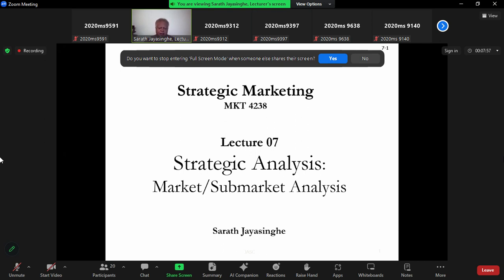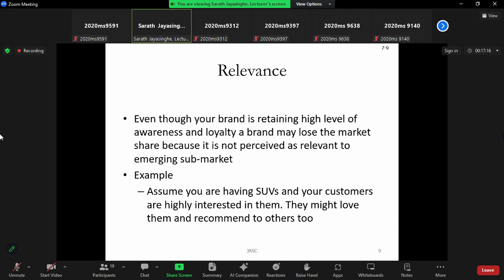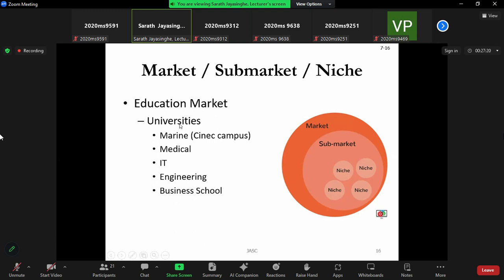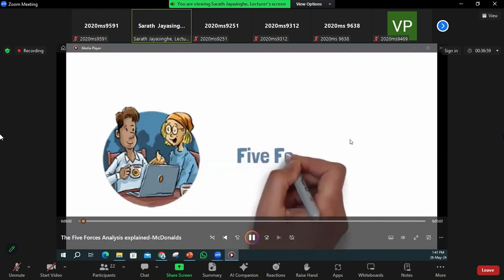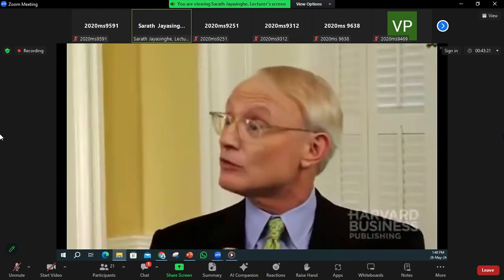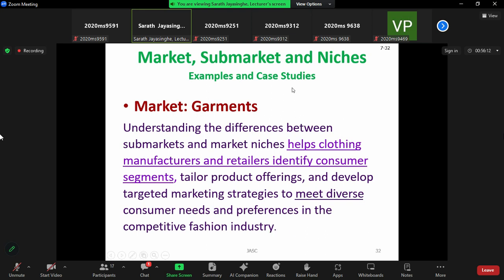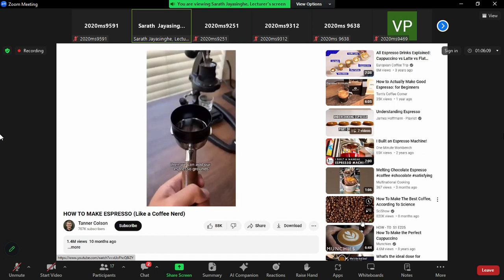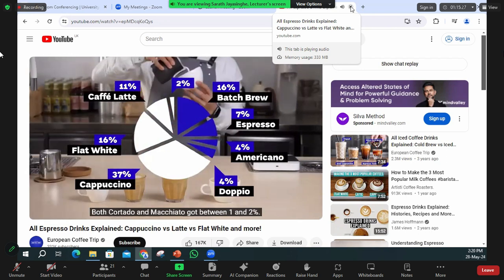VID 20240528 130636 (strategic marketing)